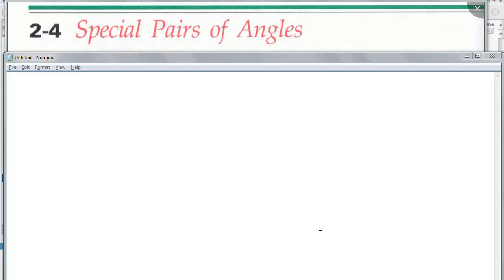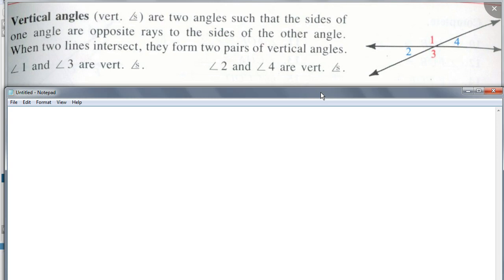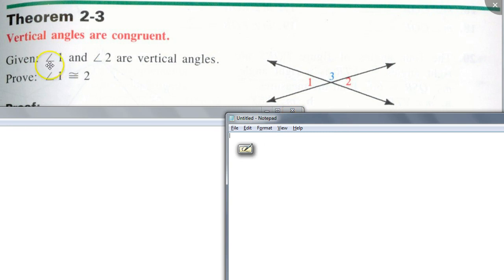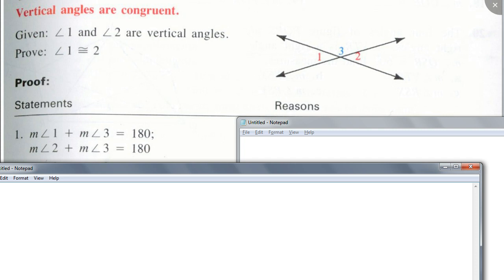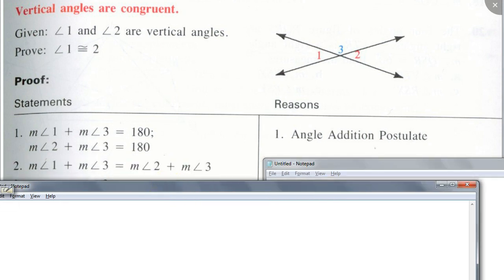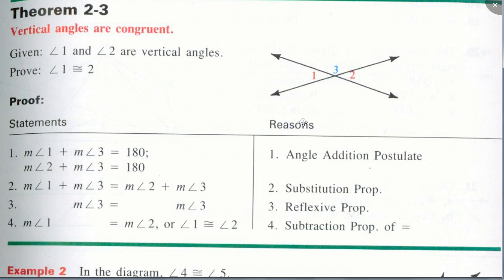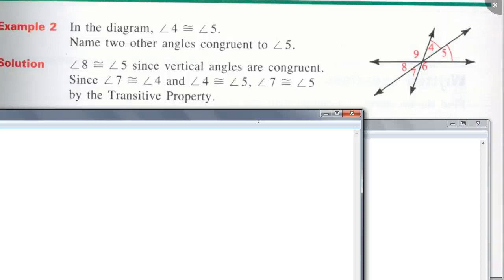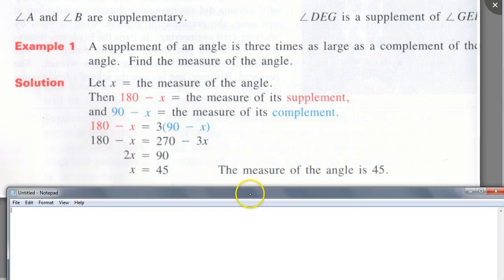Geometry 2.4 special pairs of angles